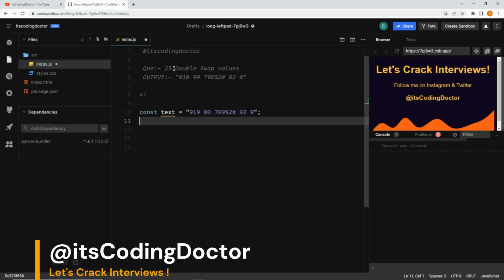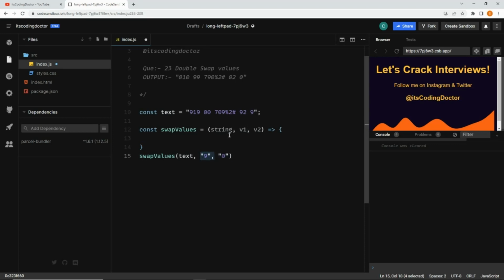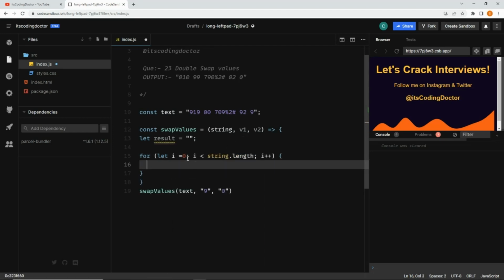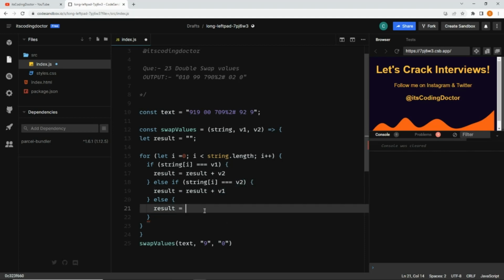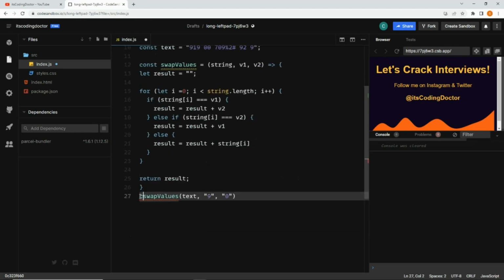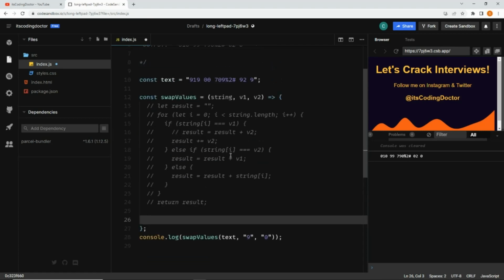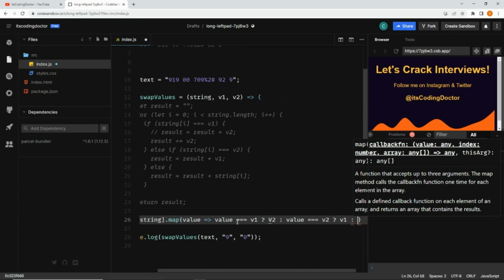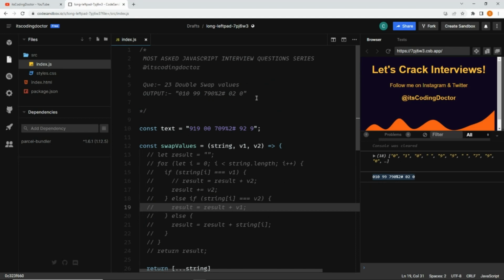JavaScript interview questions (Double Swap String Values in 2 Ways!!)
ReactJs Interview
React/Redux Coding Interview
Frontend Interview